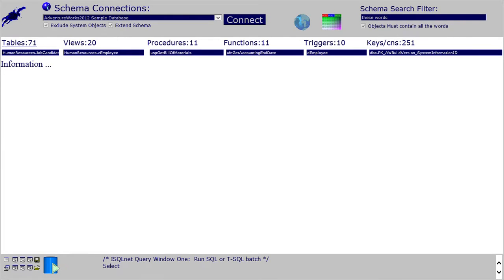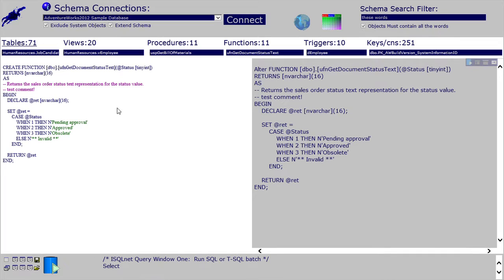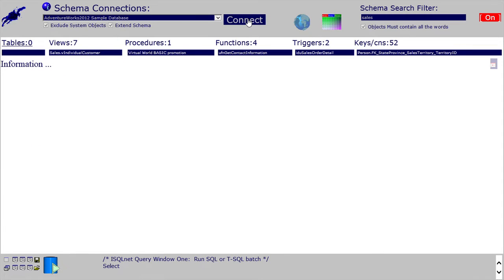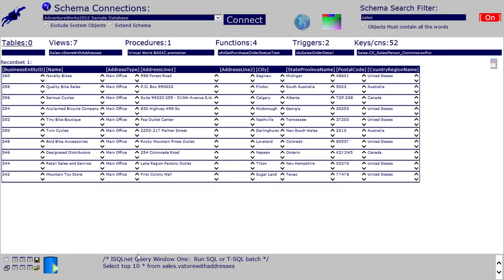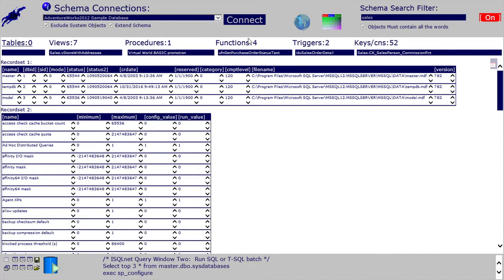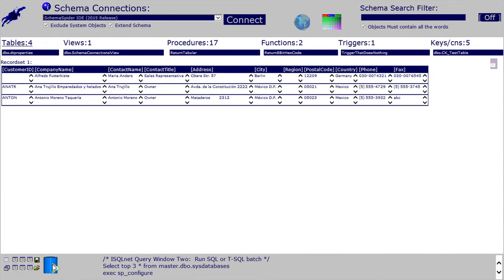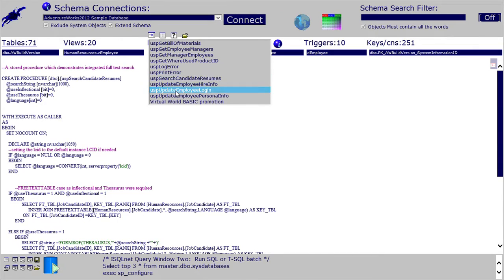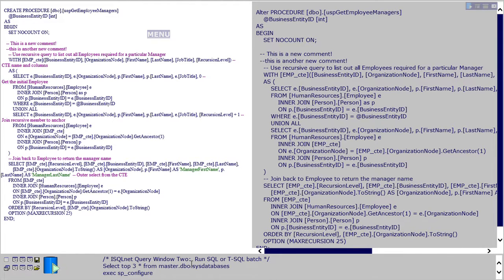Schema Spider AdventureWorks2012 Sample Database Internet Explorer 10 31 2016 2 30 56 PM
SQL Server Development Environment